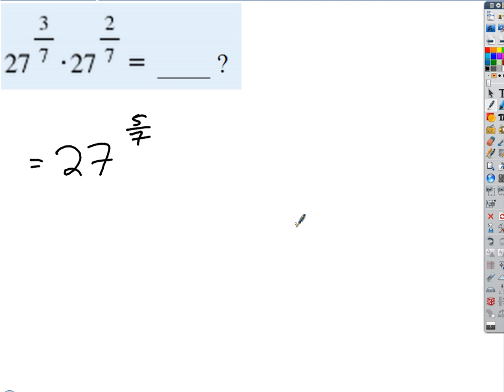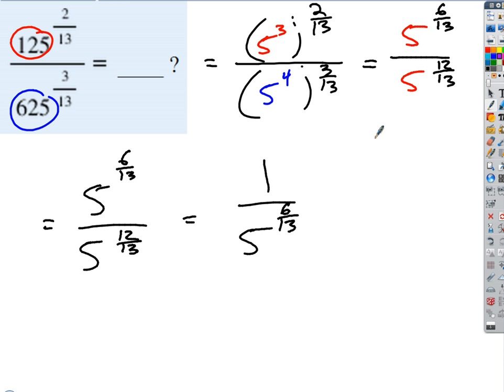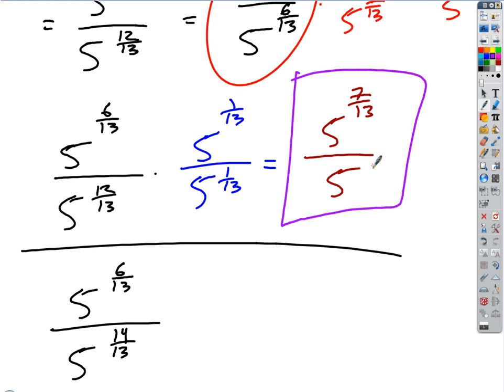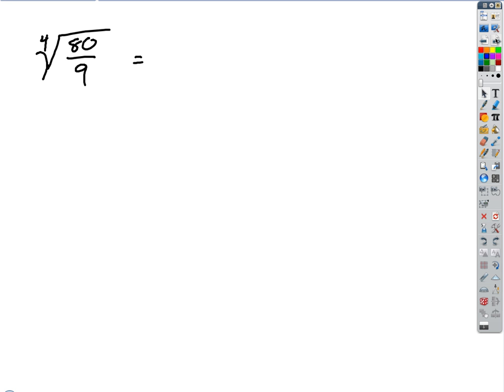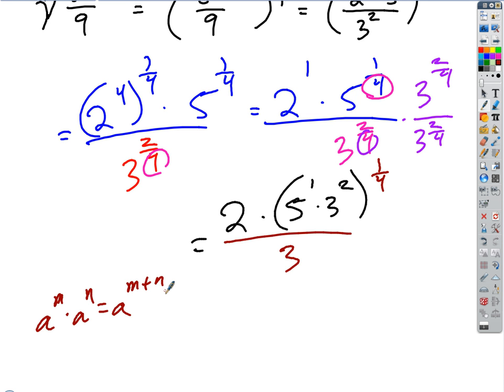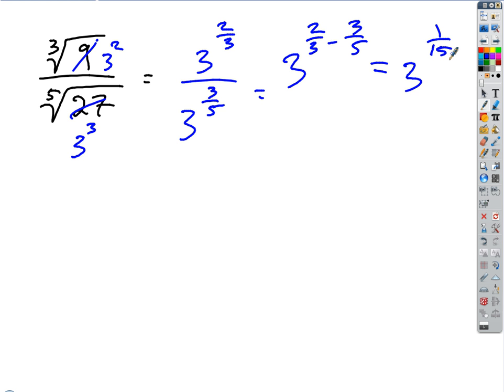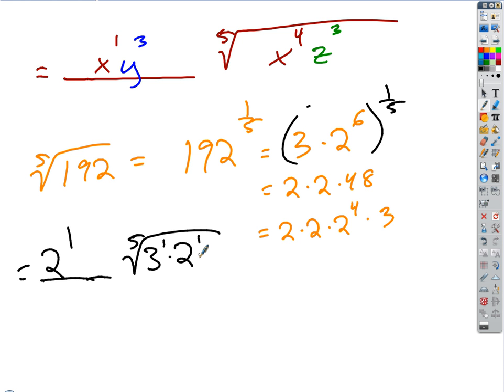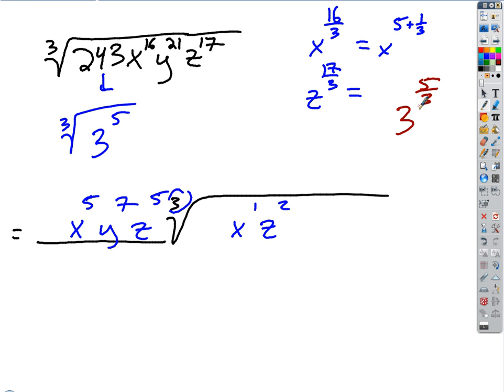7.2 pt 2 More Rational Exponent Examples